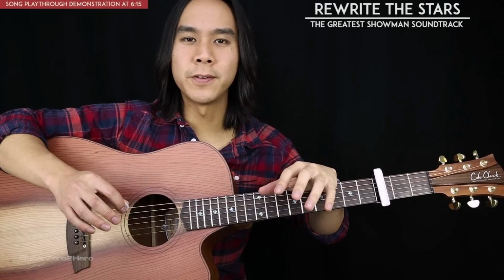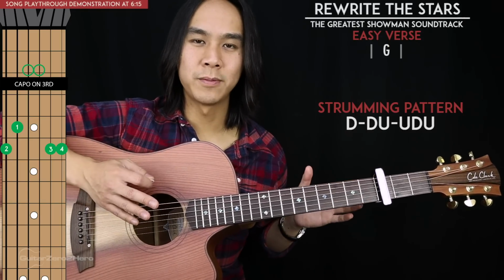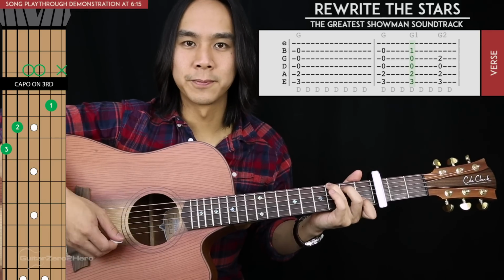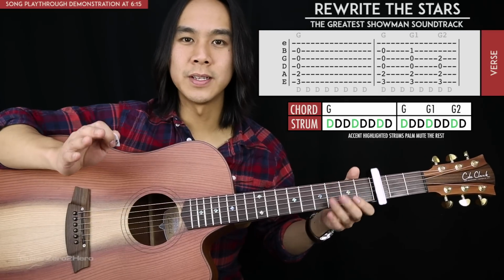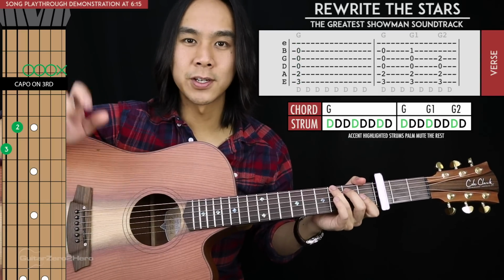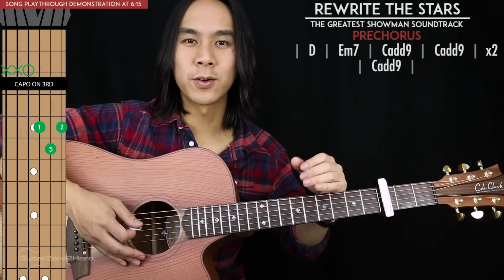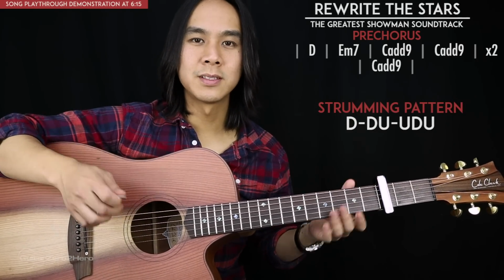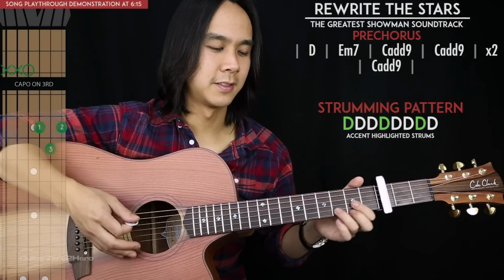Rewrite The Stars Guitar Tutorial -The Greatest Showman Guitar Lesson 🎸 |Easy Chords + Cover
🎸► Rewrite The Stars Guitar Tutorial  - James Arthur & Anne-Marie | Zac Effron & Zendaya Guitar Lesson 🎸 |Easy Chords + Cover|

Welcome to this Rewrite The Stars Guitar Tutorial from the Greatest Showman Movie Soundtrack!
I'm a little late on this one, but better late than never! It was only after I heard the James Arthur and Anne-Marie version that I realized how great this song is. This is a fairly simple song to play and you'll need a capo on the 3rd fret of your guitar. Whether you want to play the Zac Effron/Zendaya version or the James Arthur/Anne-Marie version, rest assured what I teach you in the lesson will work for both renditions!

00:00 LESSON PREVIEW
01:04 VERSE CHORDS
01:42 VERSE RIFF
03:20 PRECHORUS CHORDS
04:47 CHORUS CHORDS
05:22 BRIDGE CHORDS
06:15 SONG DEMONSTRATION PLAYTHROUGH

A big thank you to Amanda again for her beautiful vocals in the song playthrough at the end of the video. You can check out her youtube channel

🔹 GUITAR IN THIS VIDEO 🔹
 ► The guitar used in this video is an Cole Clark Fat Lady 2